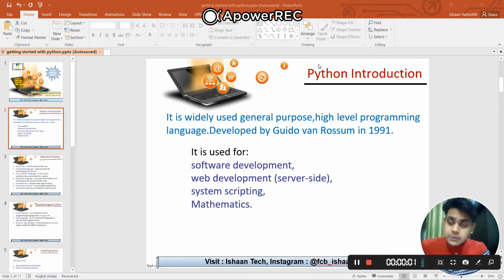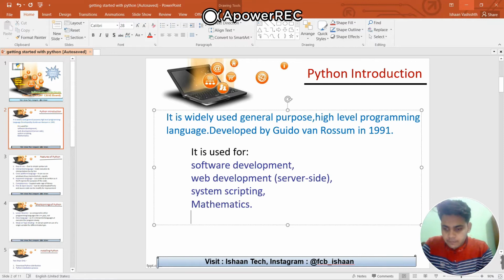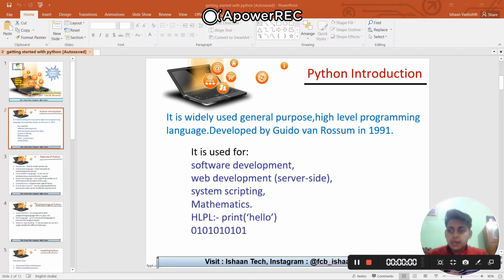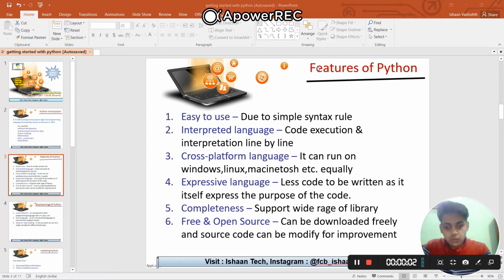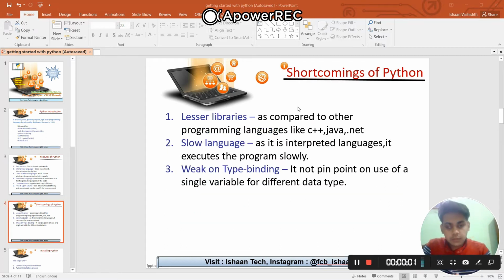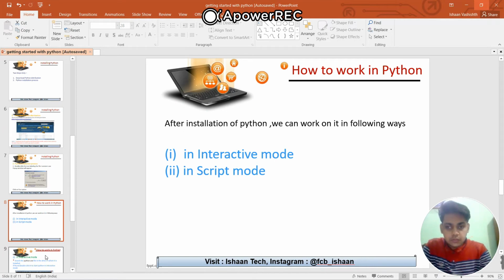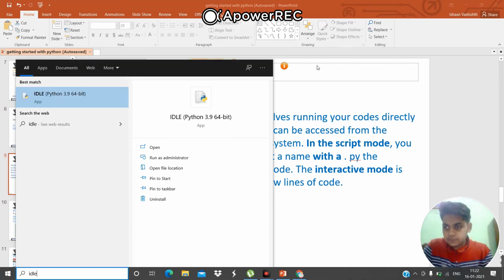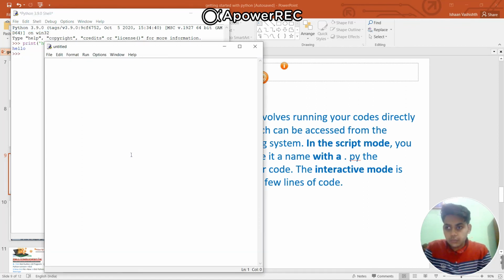getting started with python for class-11 student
Hello everyone, check out this new video. Learn what is python their features and drawbacks. and whats the different modes of using python.
share my videos whosoever needs to learn IP syllabus for class 11 and 12.